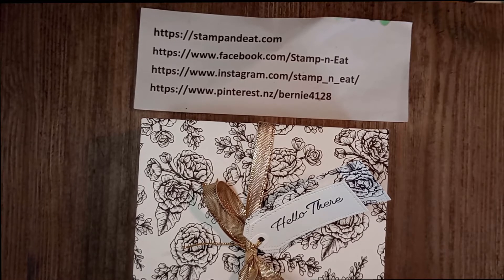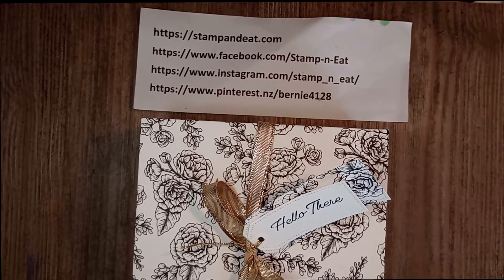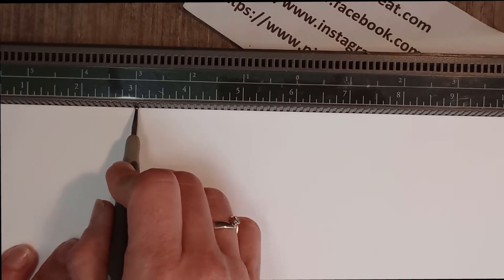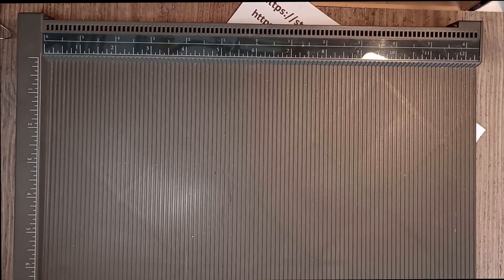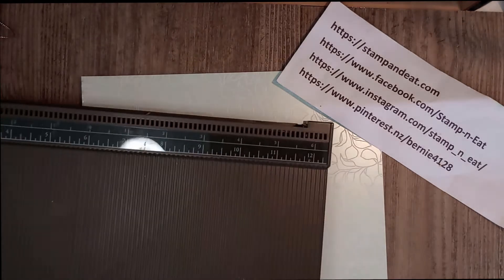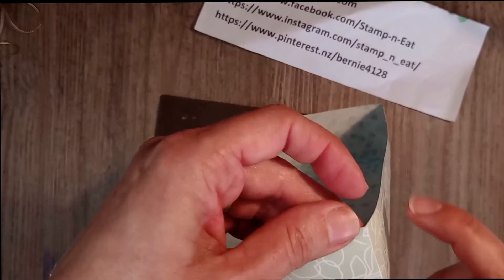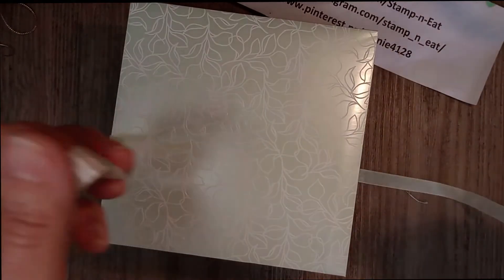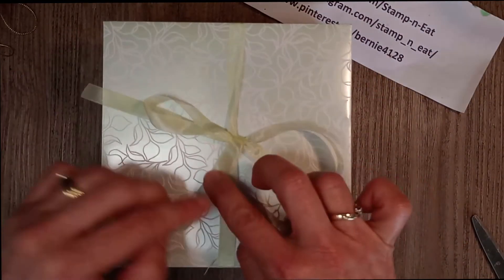Make your own gift box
In this video I show a quick gift box to make from 2 sheets of 12"x12" paper.
Once you know how to do this -you can custom make any box to suit your needs to fit within a 12"x12" piece of paper.

MEASUREMENTS:
Box base - 12'x12" -score at 3" on all 4 sides
Box lid - 9"x 9" -score at 1½" on all 4 sides

Video tutorial by Bernie Roodt